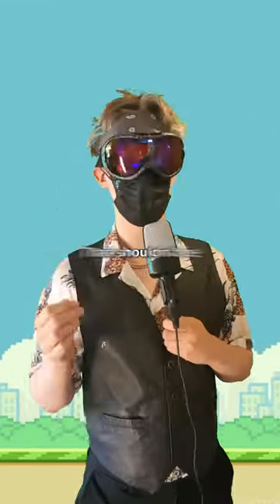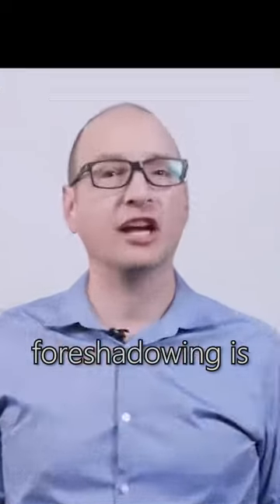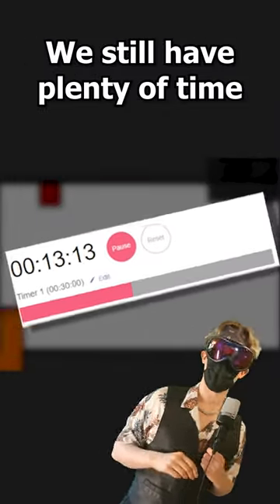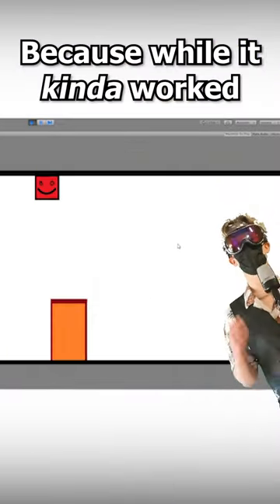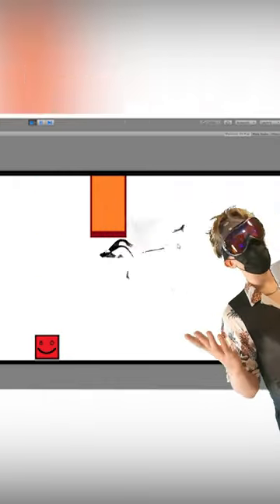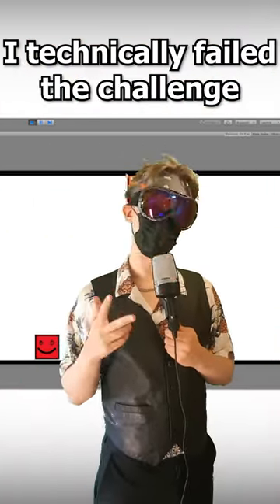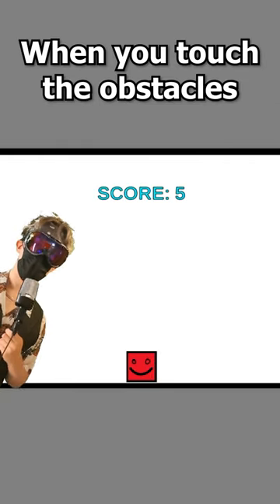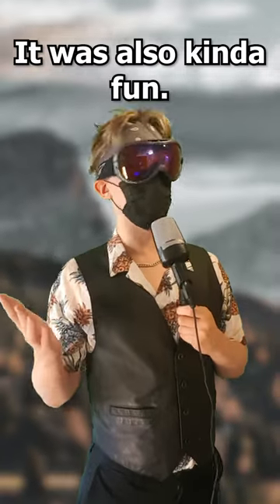Making a Game in ONLY 30 Minutes!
In this short I create a game in only 30 minutes in Unity. How did this 30 min Challange go? Well, you're going to have to watch the video to find out!
I also realized in this video that it's been like 1,5 years since I did anything in Unity 2D lol so I felt quite lost in the beginning.